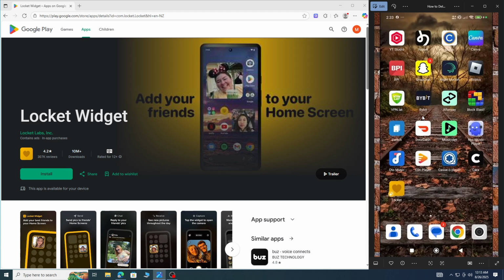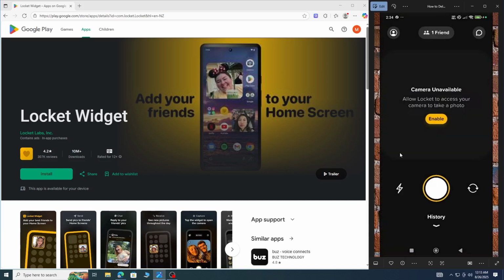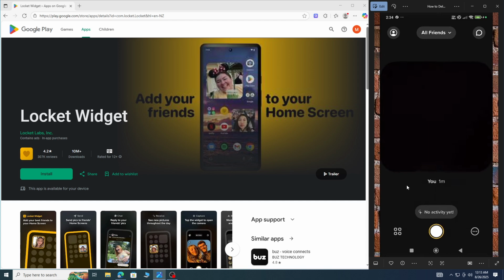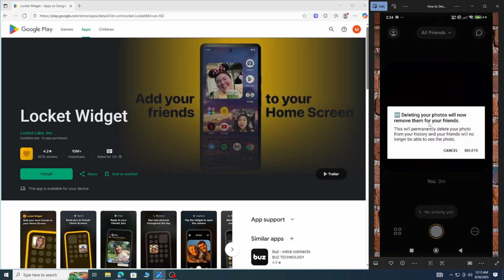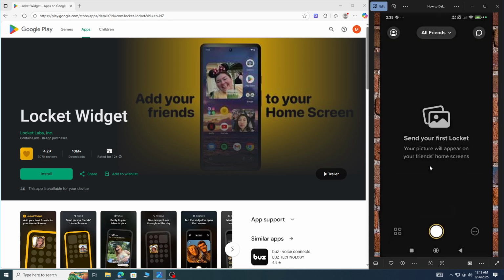How to Delete a Locket Widget App Picture (2025)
- How to Delete a Locket Widget App Picture (2025) – Want to remove a photo from your Locket Widget? In this video, I’ll show you step-by-step how to delete pictures from your Locket app gallery and widget. Whether you’re using iPhone or Android, this tutorial makes managing your Locket photos quick and easy.